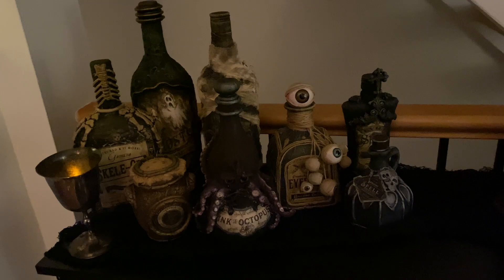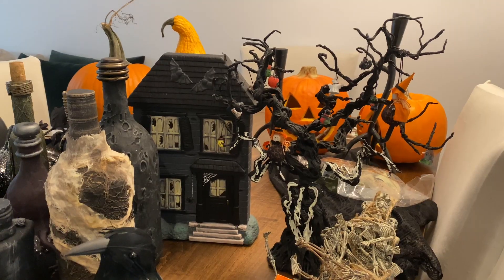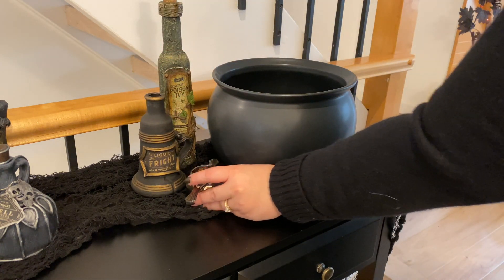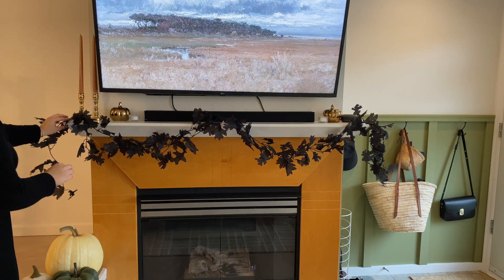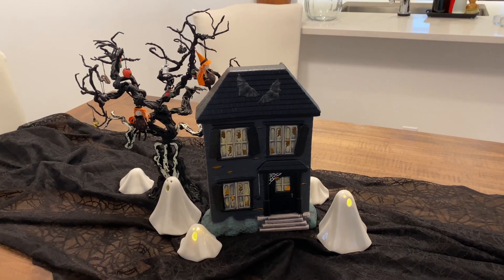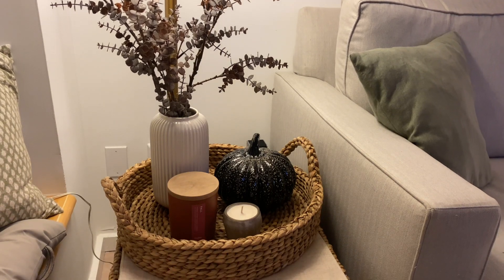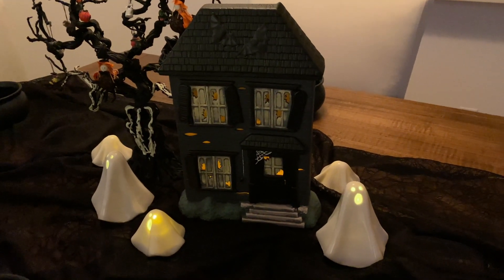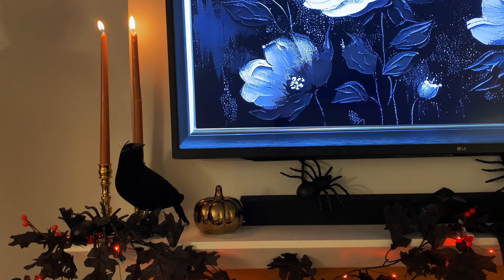Halloween Decor & Evening House Tour 🎃🕸 Potions and Poisons Table 🧪☠️ | SEASON & SERVE BLOG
Spooky season has arrived and I am decorating for Halloween! Watch as I transform my home into a spooky haunted house this season 🎃🕸

This year, I combined traditional Halloween decor and unique potion bottles in a Potions and Poisons display 🧪☠️

Be sure to stick around until the end to see what everything looks like at night! 🦇⚰️

Not sponsored. All products in this video were purchased by me.